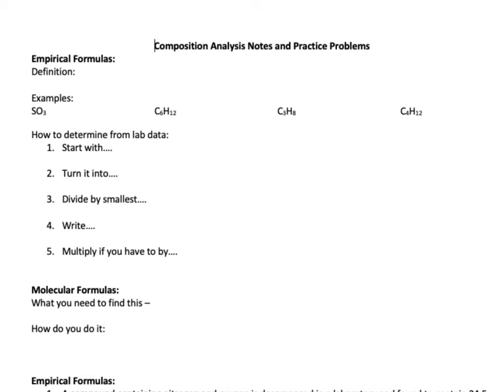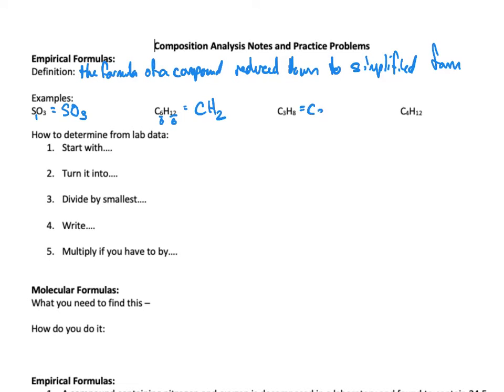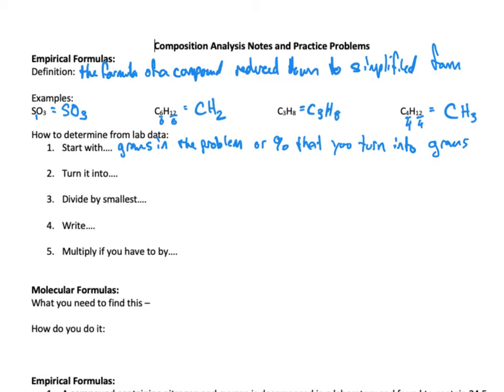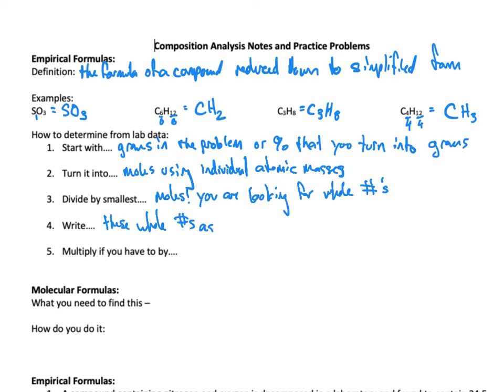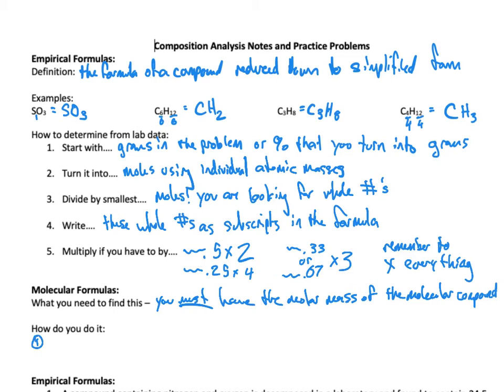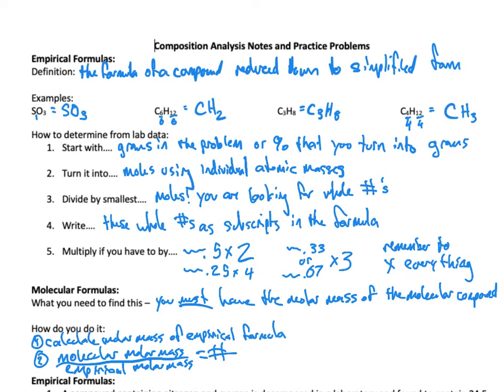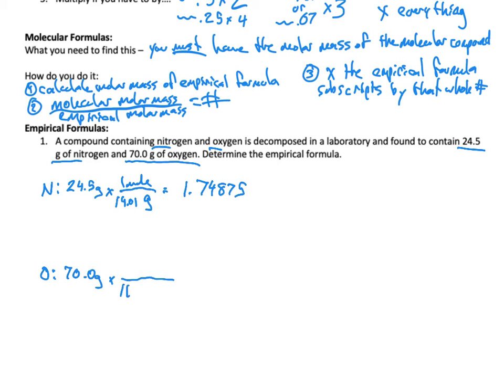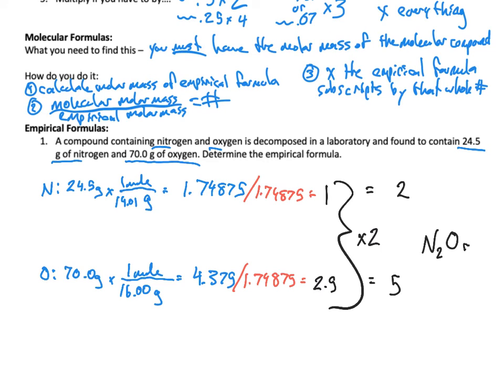Composition Analysis Notes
Completing the Notes handout from class